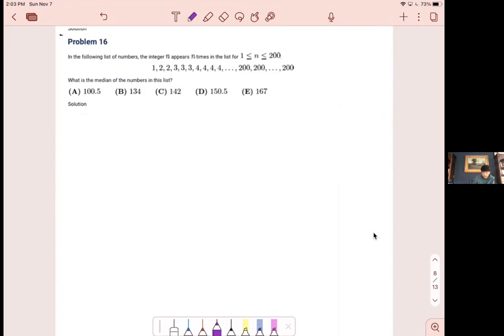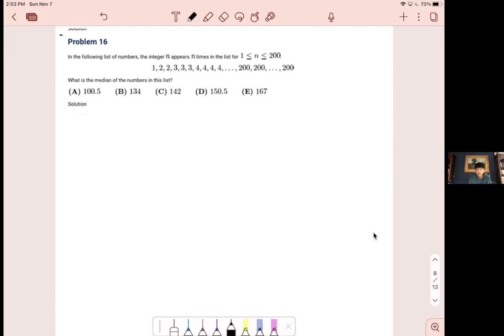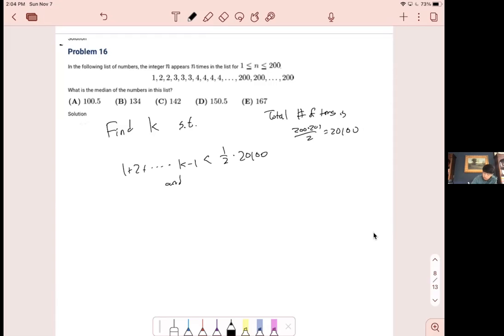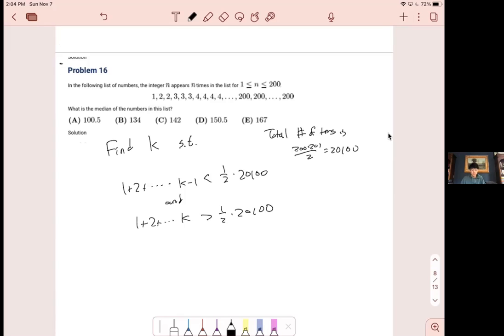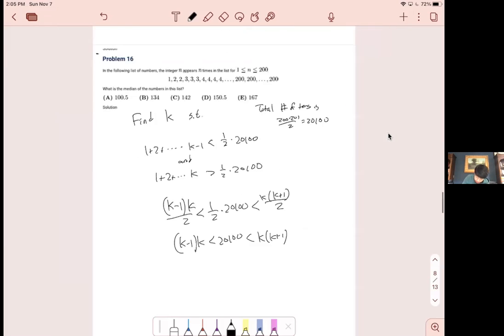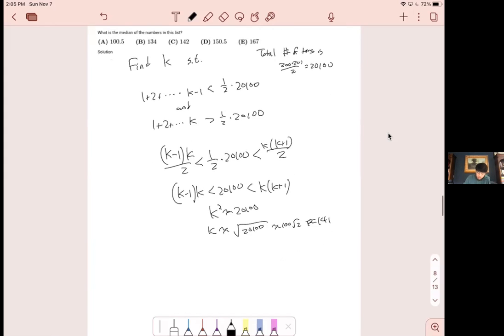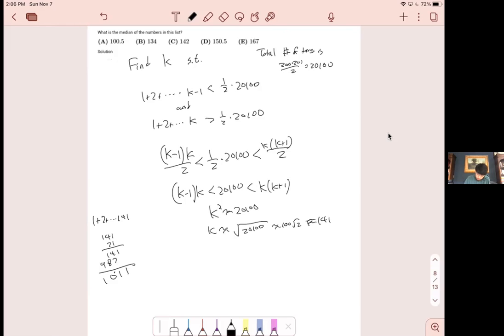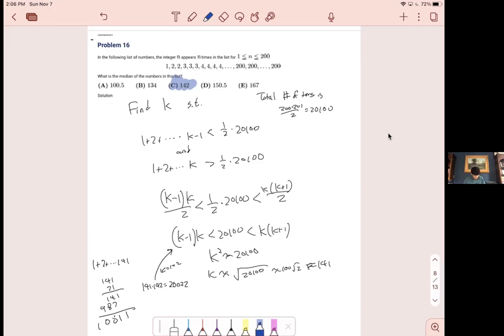2021 AMC 10A #16